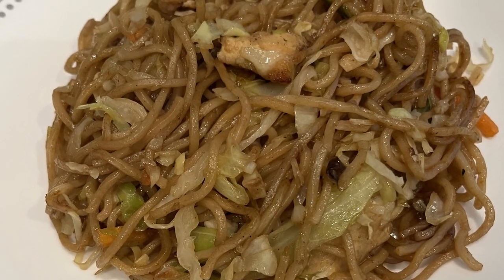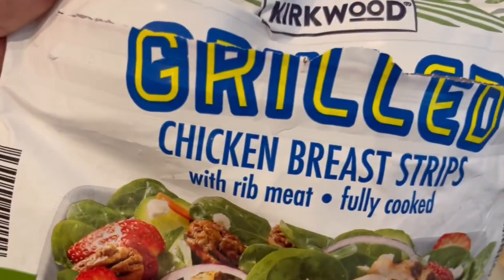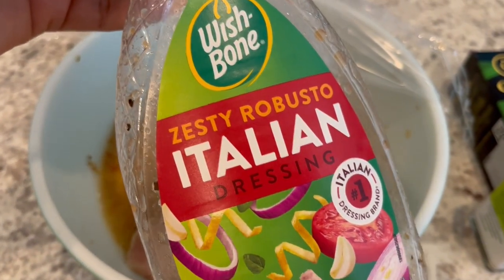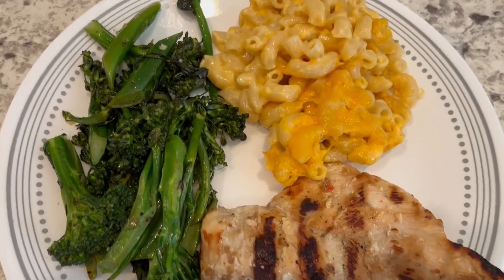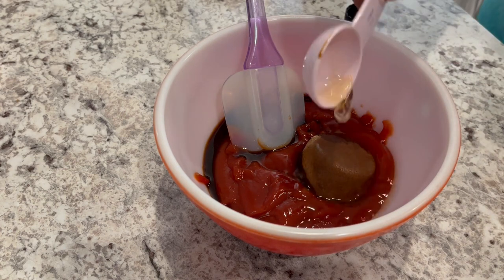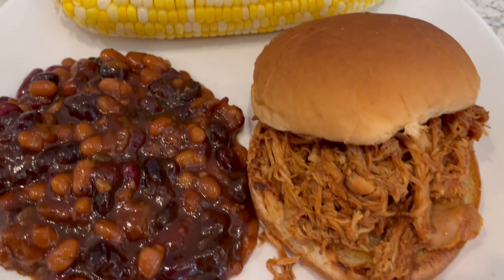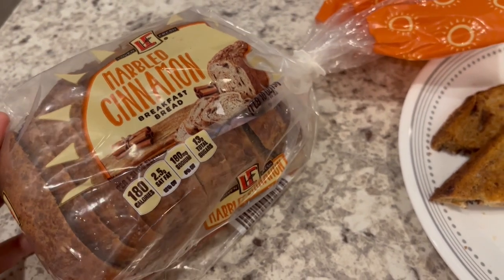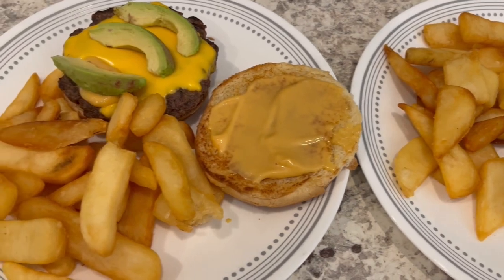What's For Dinner? | NEW Crock Pot Shredded BBQ Chicken | Easy Family Dinner Ideas!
Shredded Barbecue Chicken (Southern Living)
1.5 lb. boneless skinless chicken thighs
1 Tbsp olive oil
1 cup ketchup
¼ cup dark brown sugar
1 Tbsp Worcestershire sauce
1 Tbsp cider vinegar
1 Tbsp yellow mustard
1 Tsp ground red pepper
½ Tsp garlic salt

Brown chicken 4 minutes on each side in 1 Tbsp hot oil in a large skillet over medium-high heat. Remove from heat, and place in a 4-qt slow cooker.  Combine ketchup and next 6 ingredients. Pour over chicken. Cover and cook on HIGH 1 hour.  Reduce heat to LOW and cook 5-6 hours. Remove chicken from sauce, shred chicken.  Stir shredded chicken into sauce.